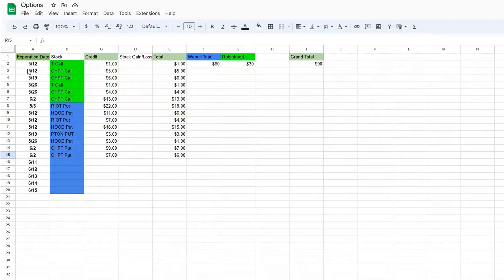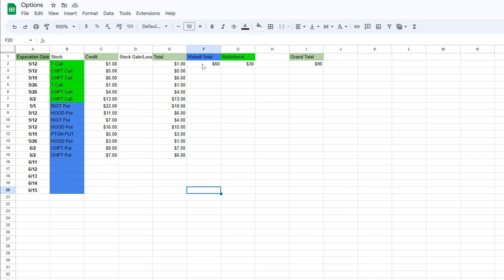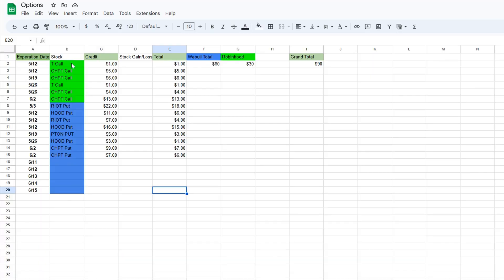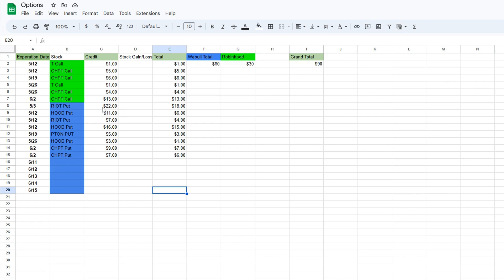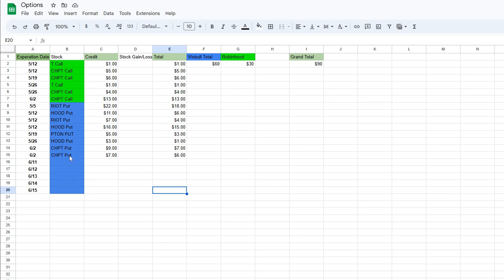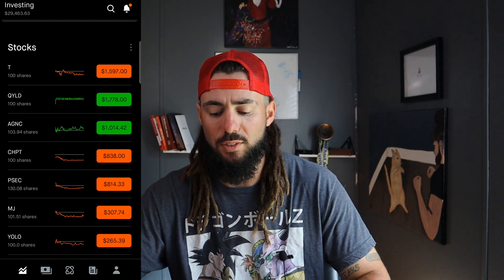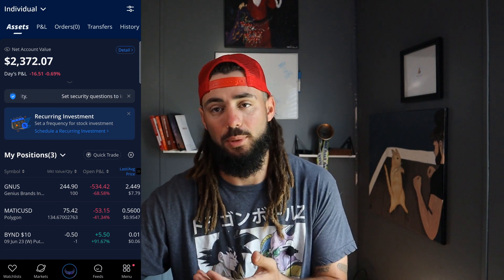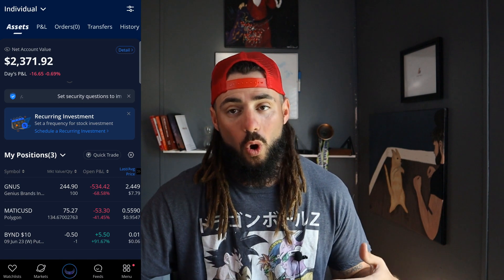How I Track ALL OF MY PROFIT From SELLING OPTIONS Monthly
In this video, I'm going to show you how I profited from selling options in the month of May. This wheel strategy is a great way to make money quickly and easily, and you can use it to generate profits in any month of the year!
This strategy is easy to use and can be applied to any account. If you're looking to make some quick money, then this is the strategy for you!

Claim your free stocks when you deposit your 1st $100 on Webull

All Of My PROFIT From Selling Options In The Month Of May (Wheel Strategy)